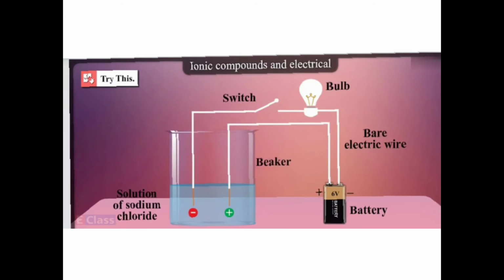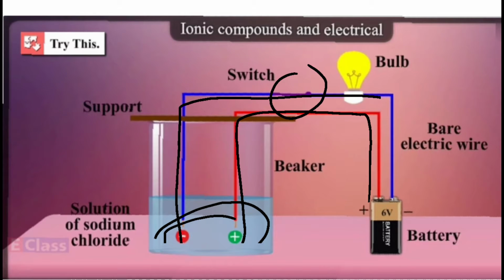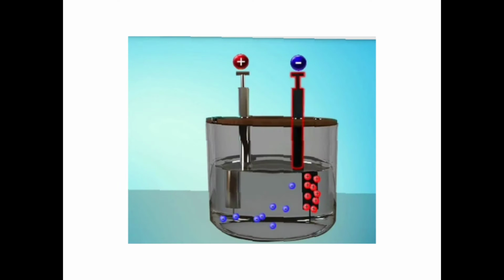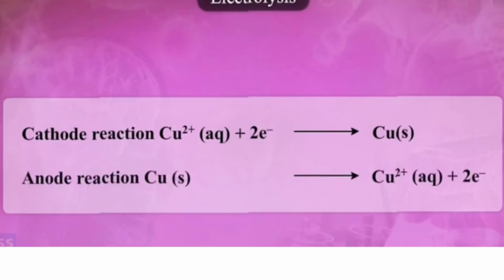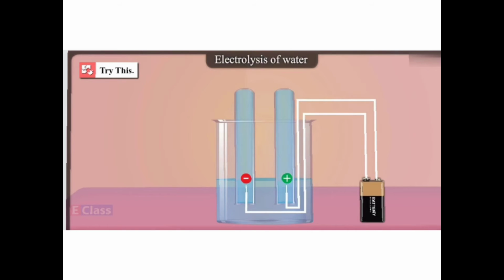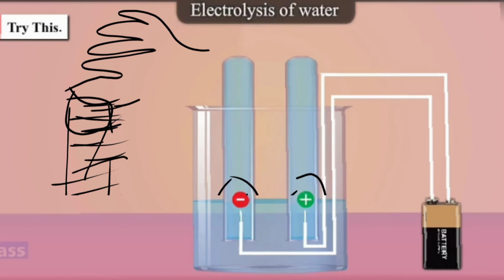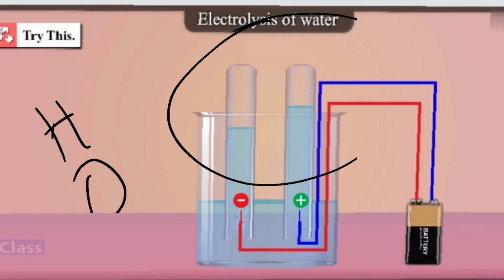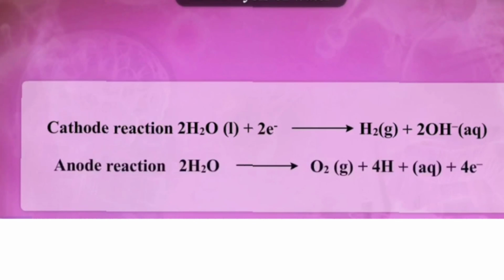Std 9 ch 5 part 6